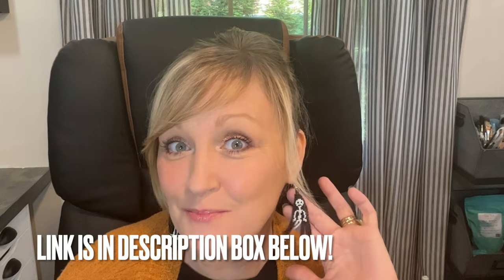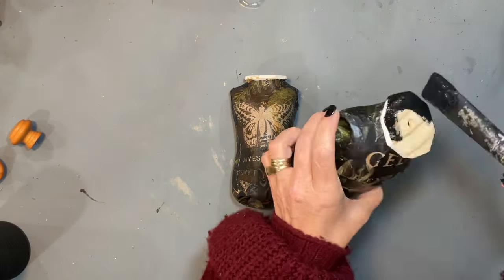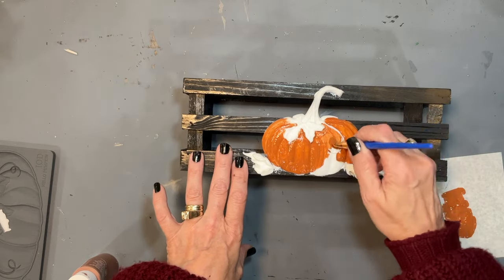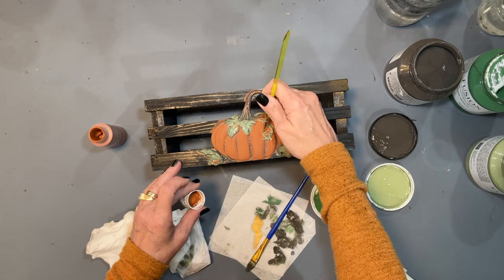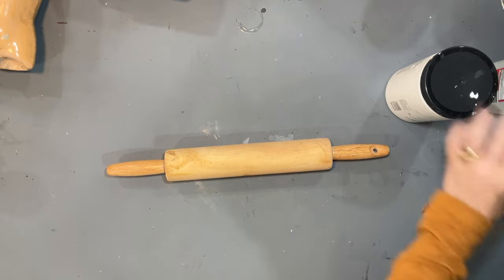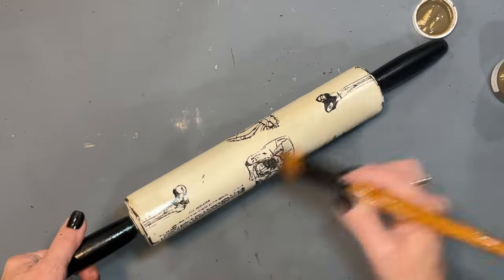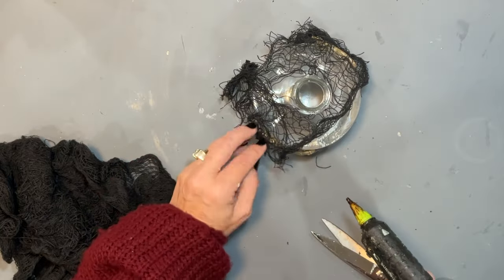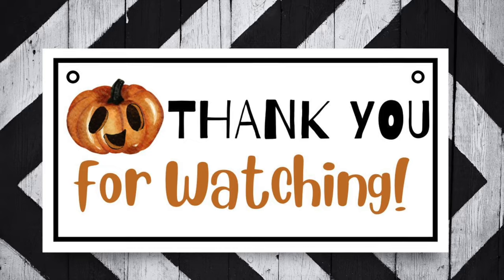You don't want to miss these!!! 13 HALLOWEEN SPOOKY DIY'S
Let's upcycle some thrift finds into HALLOWEEN DECOR!

AMAZON LINKS MENTIONED;

GRAY SILICONE MAT;

RUB AND BUFF:

TITE BOND GLUE;

DRYING TOOL;

TIM HOLTZ STAMPS; THESE ARE ON SCRAPBOOK.COM;

TIM HOLTS ANATOMY STAMP SET;
sta-cms411.html

TIM HOLTZ EXAMINATION  STAMP SET;